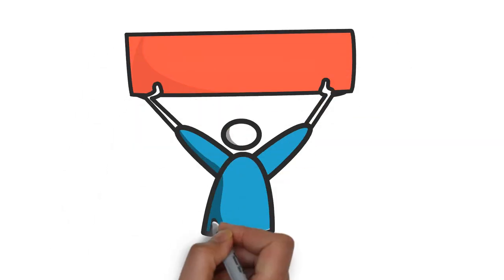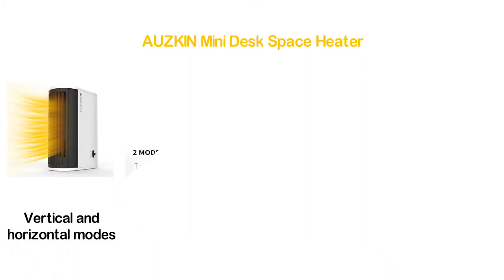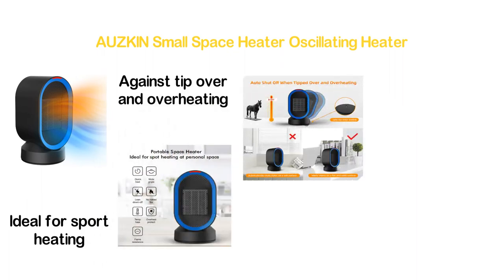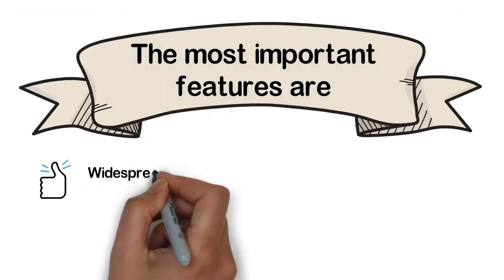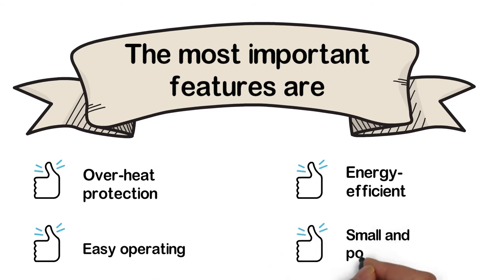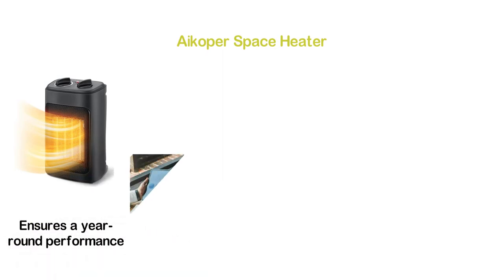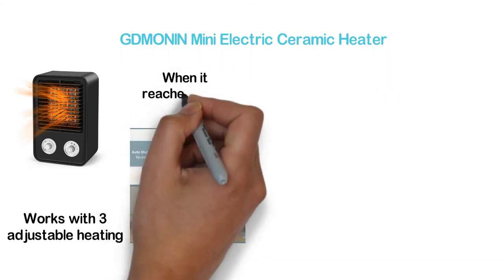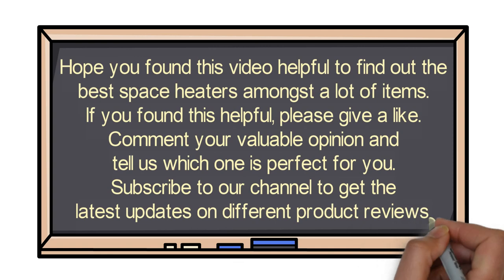Top 7 Best Space Heater 2021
7. AUZKIN Mini Desk Space Heater

6. AUZKIN Small Space Heater Oscillating

5. Merece Electric Space Heater

4. Hatynud Portable Electric Space Heater

3. Nateuiy Portable Space Heater

2. Aikoper Space Heater

1. GDMONIN Mini Electric Ceramic Heater